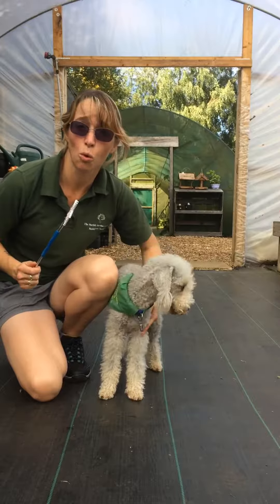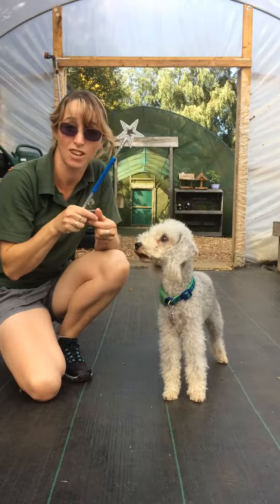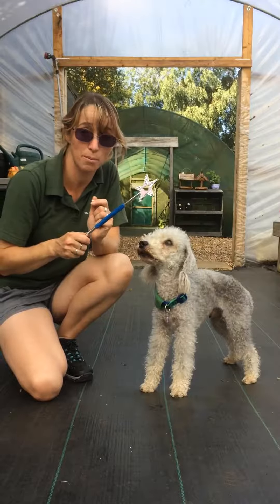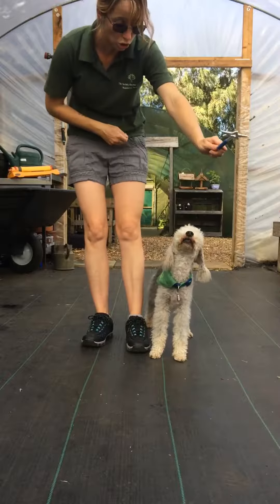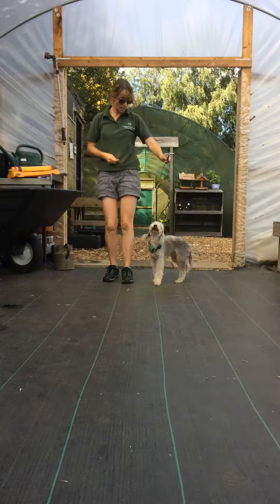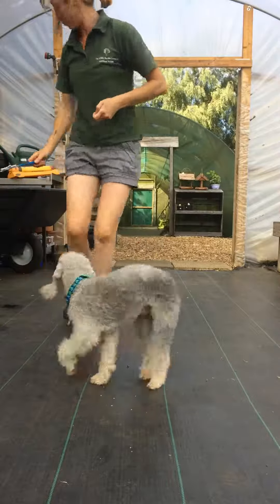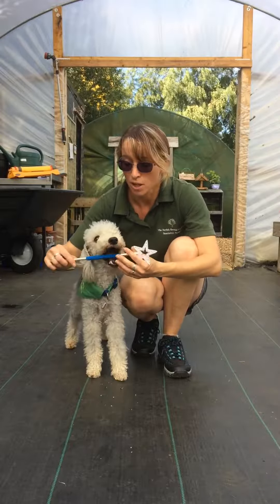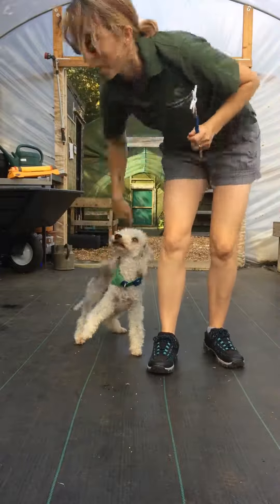Teaching the ‘watch an object’ trick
How to teach your dog to watch an object in your hand.